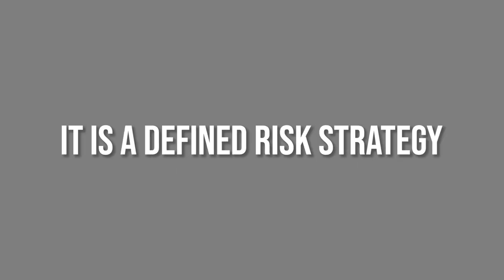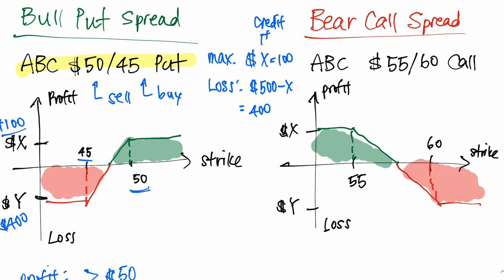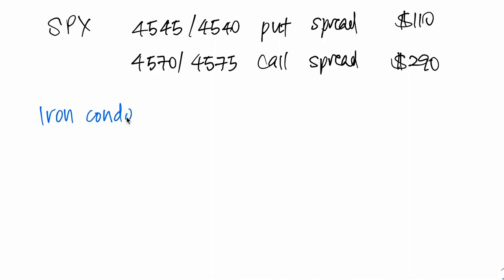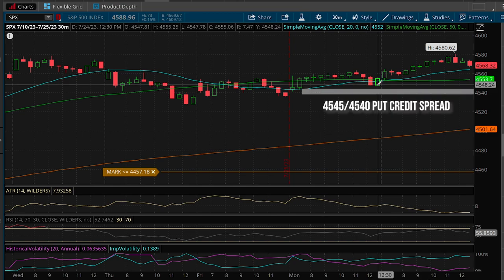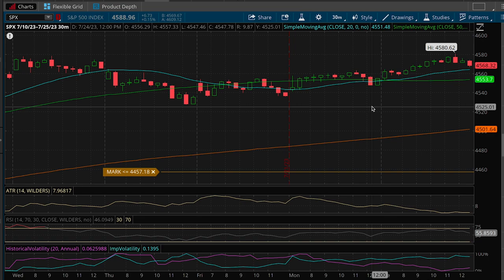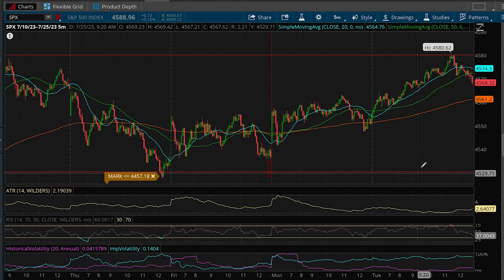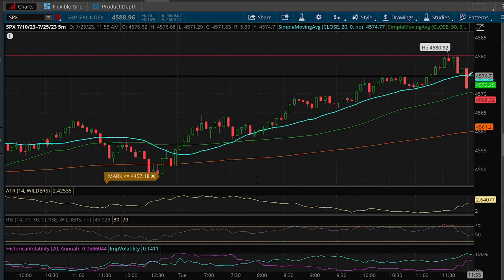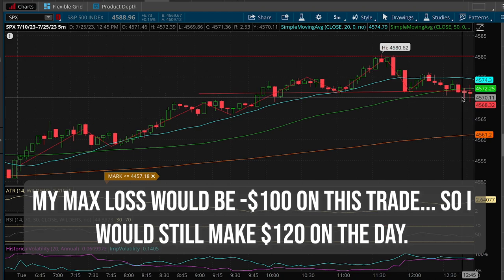Having Trouble Growing a Small Account? Watch This for My FAVORITE Options Strategy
► Get 2 Free Stocks on Webull (valued up to $2300 when you deposit $5)
► Open up your new Public account & follow what I'm trading!

I📈 Are you working with a small trading account but still dreaming big when it comes to profits? Look no further! In this video, we'll explore how credit spreads can be a game-changer for small accounts and walk you through the fundamentals of trading them.

Credit spreads are an excellent strategy for traders with limited capital. They offer a way to generate income and manage risk, making them an ideal choice for those looking to grow their accounts steadily and safely.

🔑 Key Topics Covered:
✅ What Are Credit Spreads?
✅ Benefits for Small Accounts
✅ Bull Put Spreads and Bear Call Spreads
✅ Real-life Trade Examples
✅ Building Consistent Profits
✅ Maximizing Your Limited Capital

This is a continuation of our day trading with credit spread options tutorial.

00:00 - Intro
00:42 - What are Credit Spreads?
03:45 - Trade Details and Review
04:40 - Iron Condor?
06:13 - Trade Deep Dive